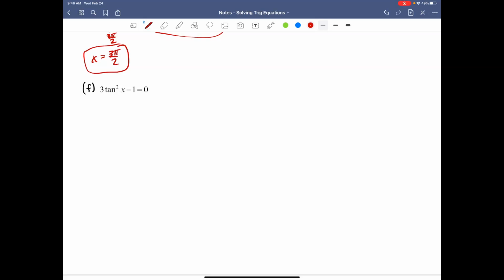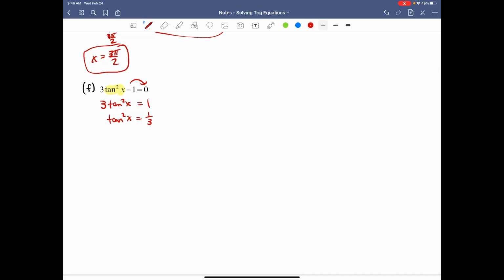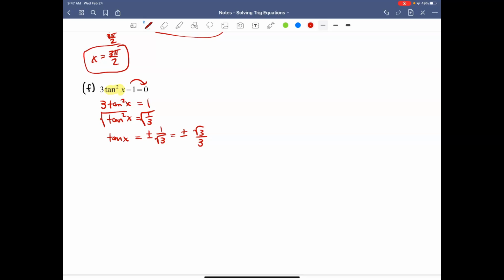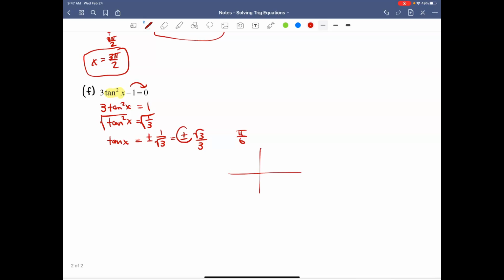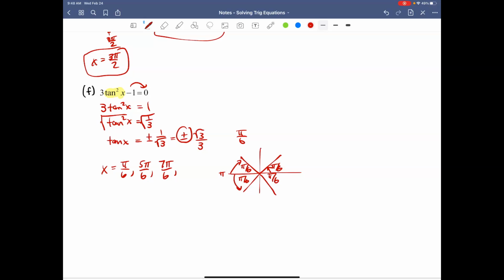Precalculus (Solving Trig Equations) - Example 2f